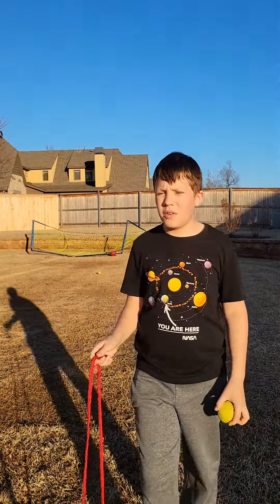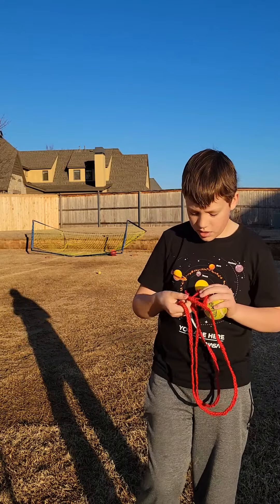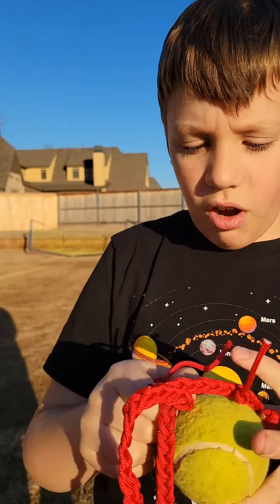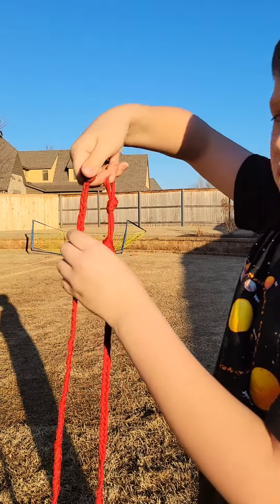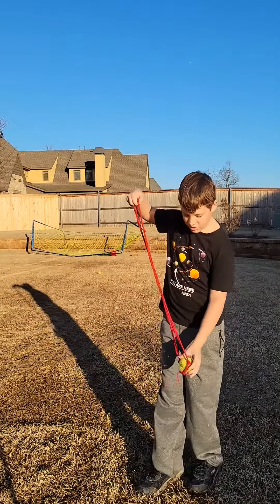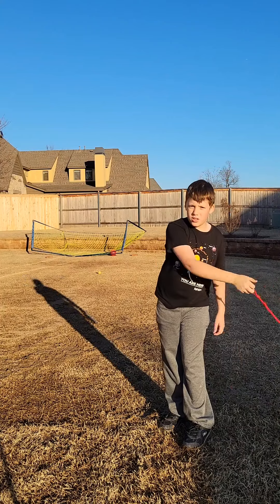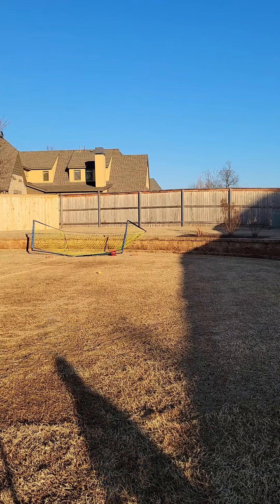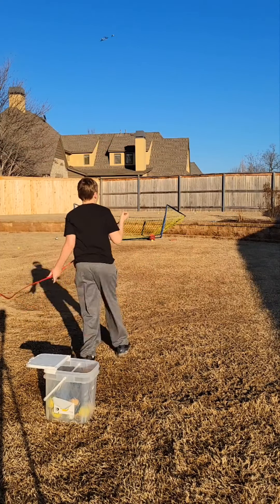Shepherd slinging at a bottle with a tennis ball.